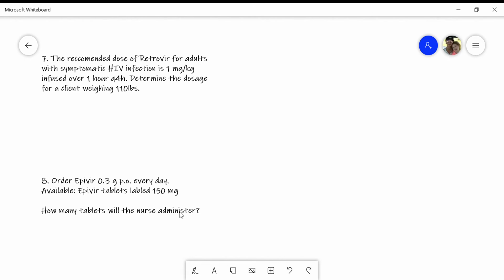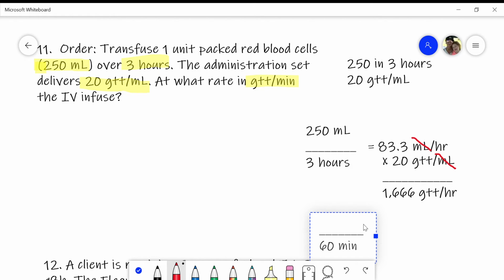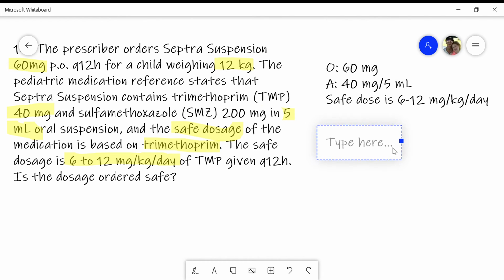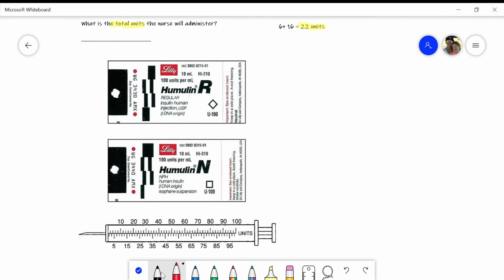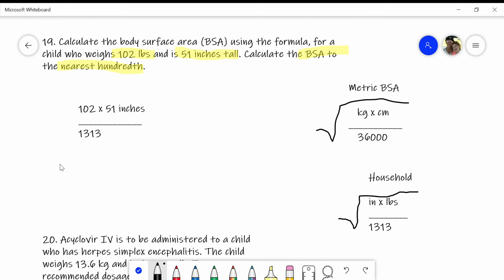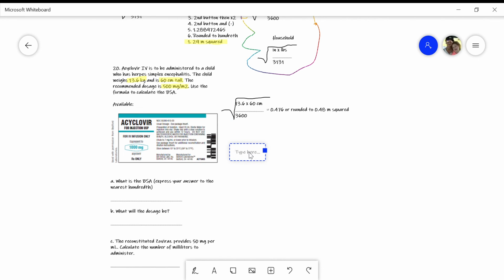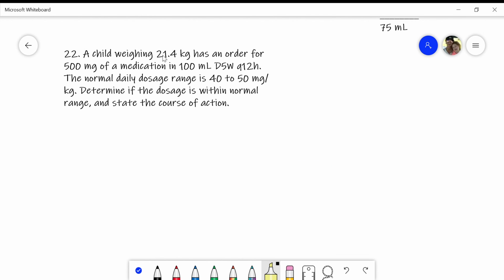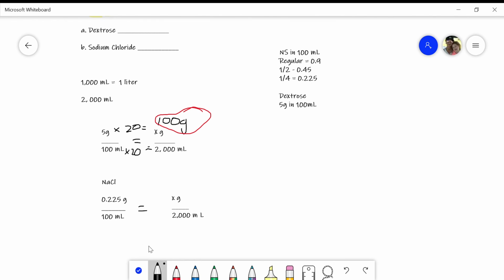CPT Problems Part 3